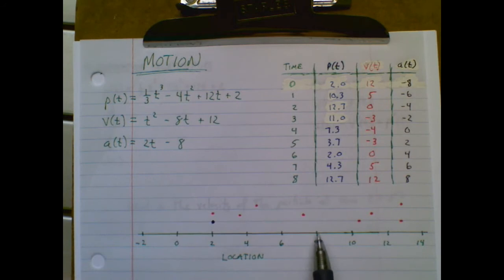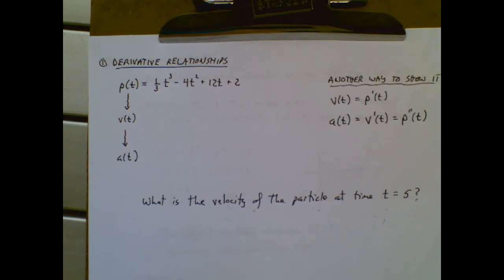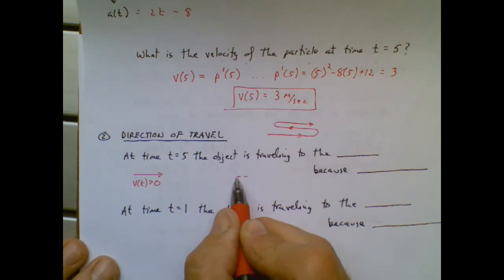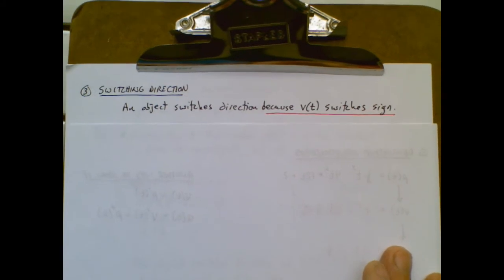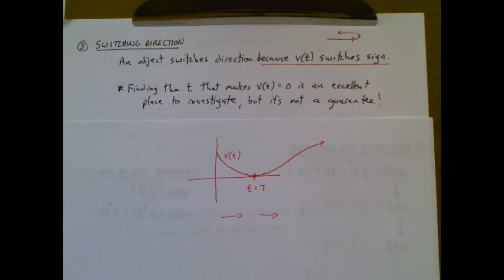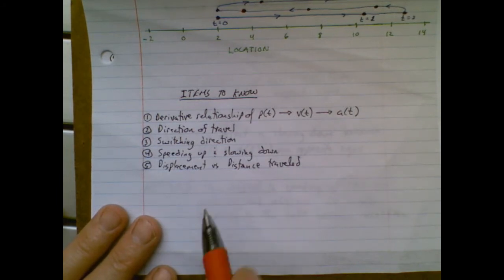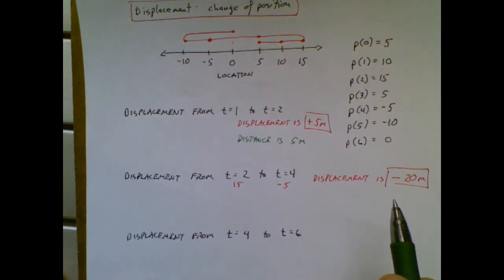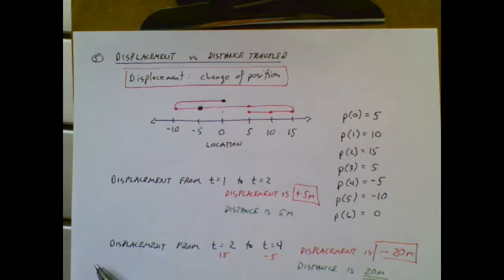Motion fundamentals With Derivatives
Now that you know your derivative rules, it's time to see why the physics people want you to know calculus.  It turns out that calculus is very useful for modeling motion.  After all, motion is a 'rate of change' and a derivative is a 'rate of change'.  Coincidence?  I think not!